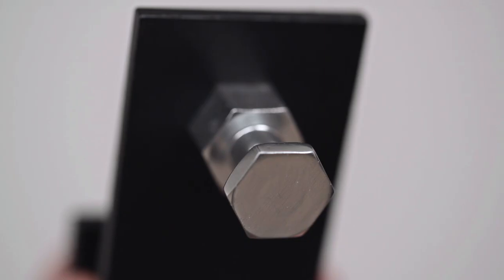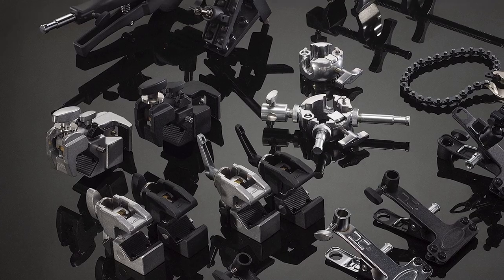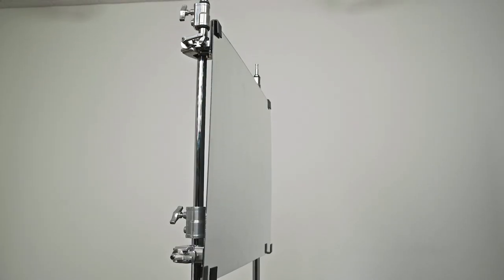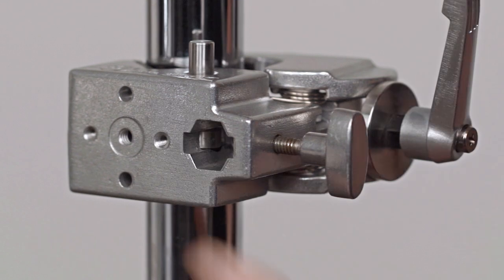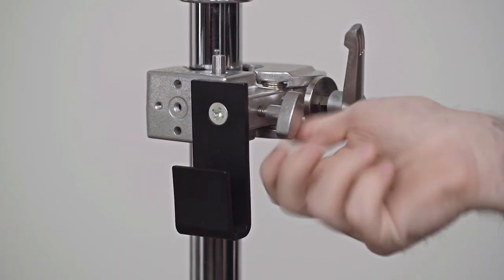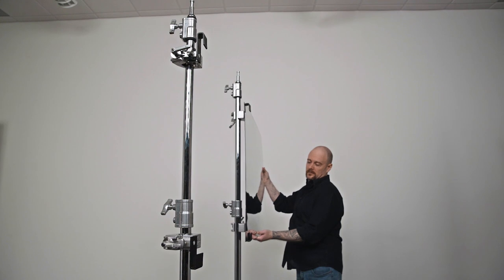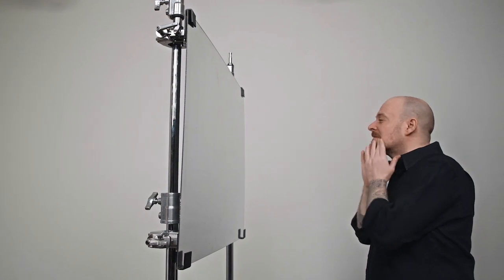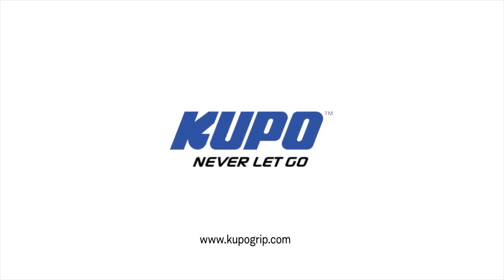Kupo Square J Hook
This Convi Clamp accessory is similar to the Hex "J" Hook, however the bottom part of the "J" is squared off instead of rounded and it's narrow design holds thinner objects. Perfect for vertically suspending a mirror, piece of wood or anything that is flat and narrow with some Convi Clamps.